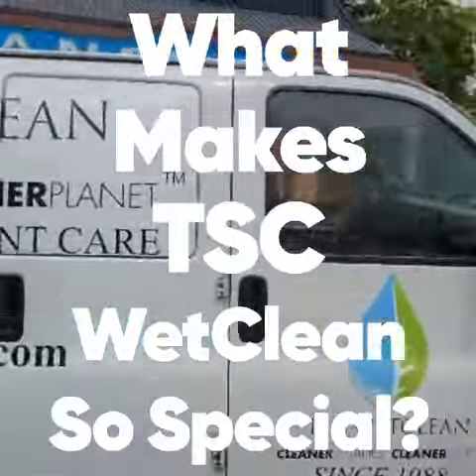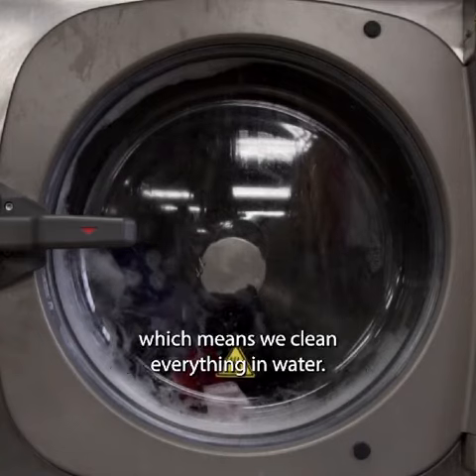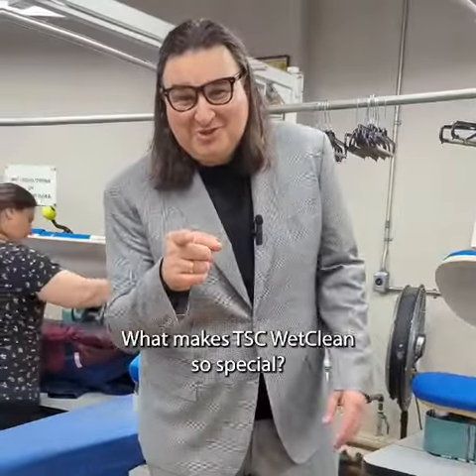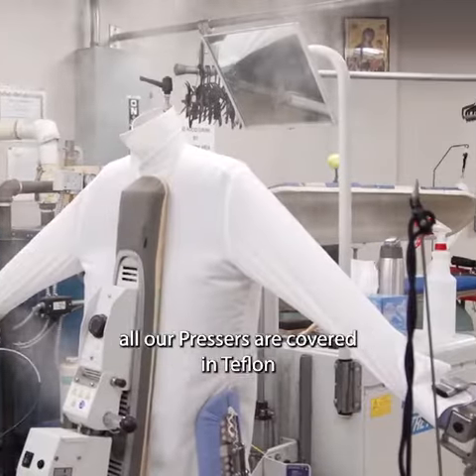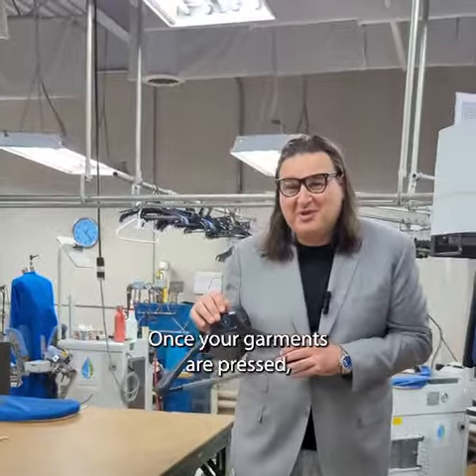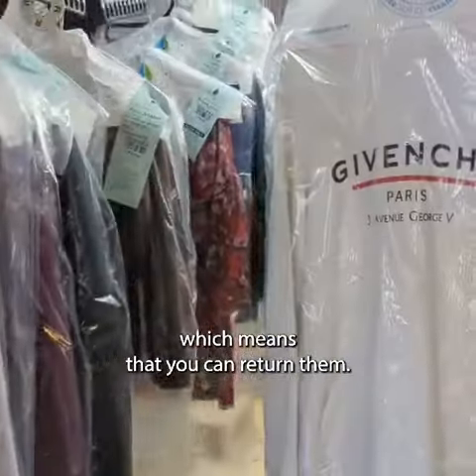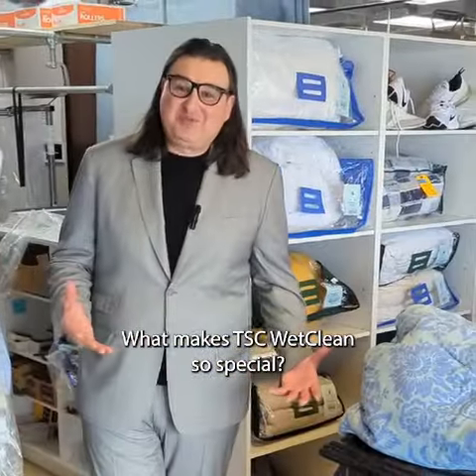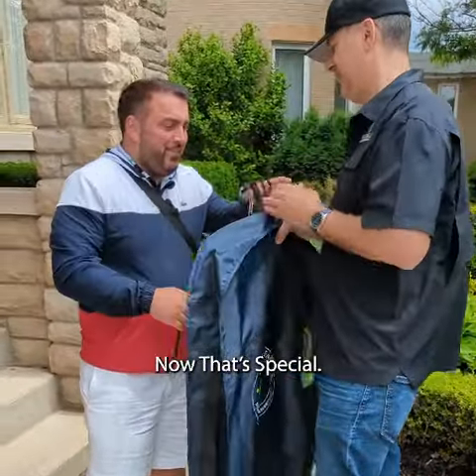🤔 𝐖𝐡𝐚𝐭 𝐌𝐚𝐤𝐞𝐬 𝐓𝐒𝐂 𝐒𝐨 𝐒𝐩𝐞𝐜𝐢𝐚𝐥? 👔 ᴇxᴄᴇᴘᴛɪᴏɴᴀʟ ɢᴀʀᴍᴇɴᴛ ᴄᴀʀᴇ ✋ᴄᴜsᴛᴏᴍ ʜᴀɴᴅ ᴘʀᴇs...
🤔 𝐖𝐡𝐚𝐭 𝐌𝐚𝐤𝐞𝐬 𝐓𝐒𝐂 𝐒𝐨 𝐒𝐩𝐞𝐜𝐢𝐚𝐥?
👔 ᴇxᴄᴇᴘᴛɪᴏɴᴀʟ ɢᴀʀᴍᴇɴᴛ ᴄᴀʀᴇ
✋ᴄᴜsᴛᴏᴍ ʜᴀɴᴅ ᴘʀᴇssɪɴɢ
♻️ sᴜsᴛᴀɪɴᴀʙʟᴇ ᴘʀᴀᴄᴛɪᴄᴇs

FREE PICK-UP & DELIVERY

🌐t͟s͟c͟w͟e͟t͟c͟l͟e͟a͟n͟.c͟o͟m͟